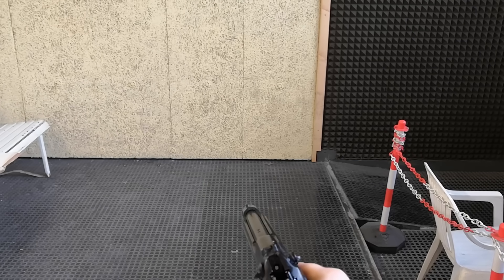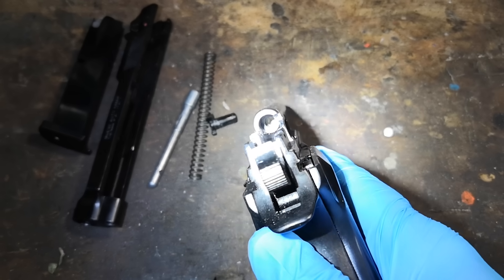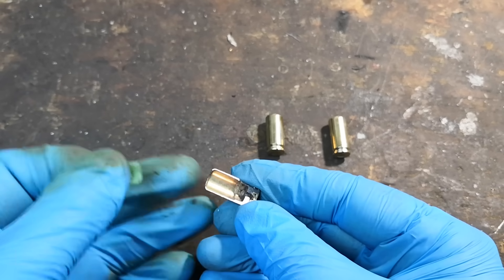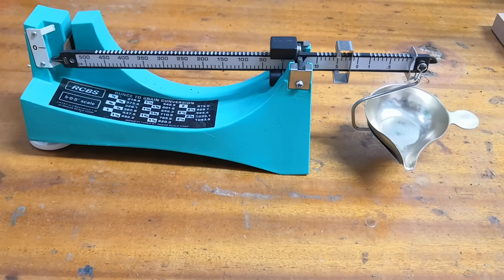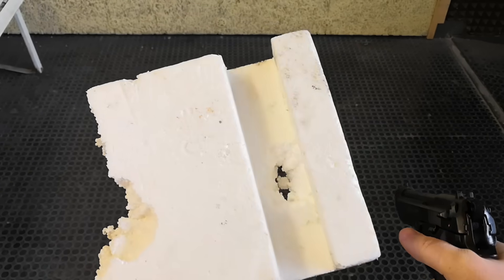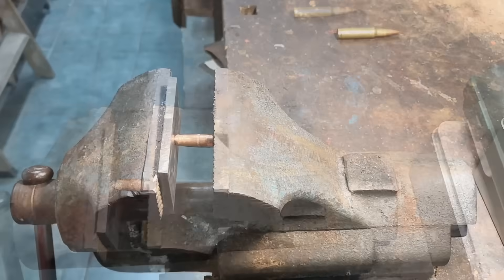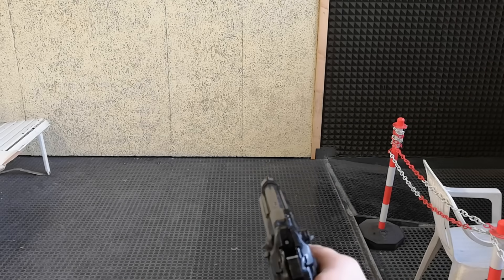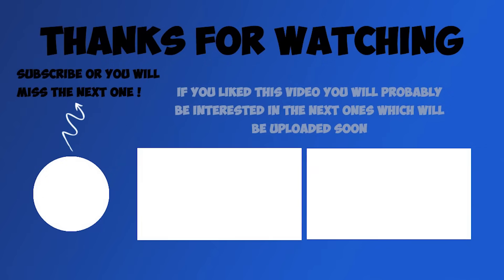Point Blank With a Blank Gun: Is It Really Dangerous?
I get asked quite often questions like: "are blank guns safe?" or "how dangerous are blank guns?". In this video i will try to answer those questions by explaining the phenomenon of gas cutting and something on high velocity impacts, and having a close look at how blank guns and cartridges work.

You will soon discover that real revolvers share a similar risk of injury with blank guns, due to the gas leak from the gap between barrel and cylinder.

If you like some gun experimenting here's the link to the channel: "The Ballistician", that provided the steel shooting image